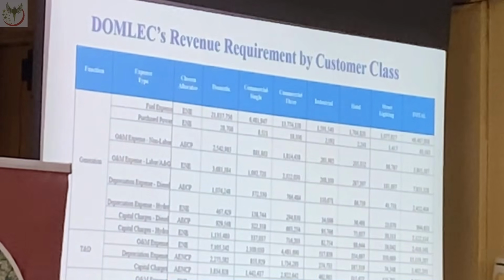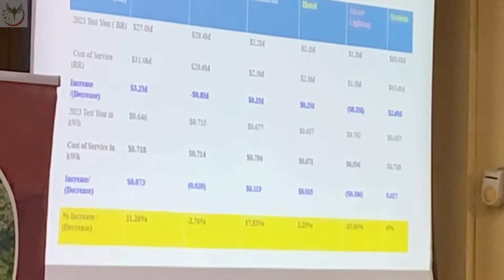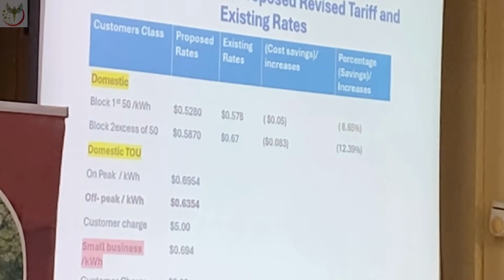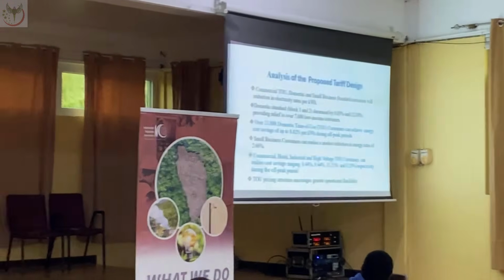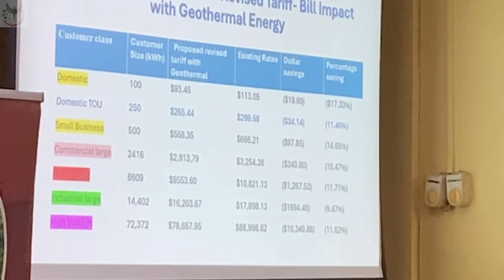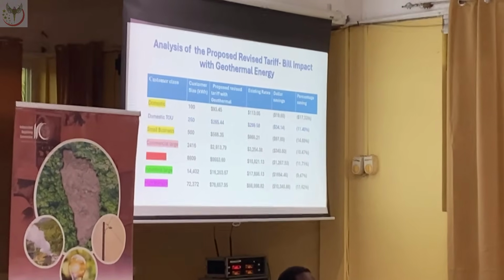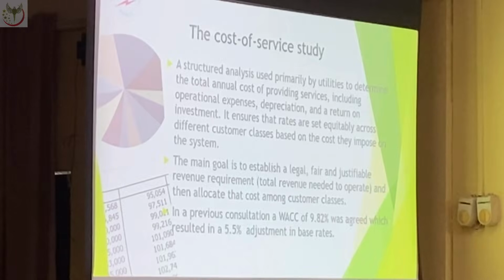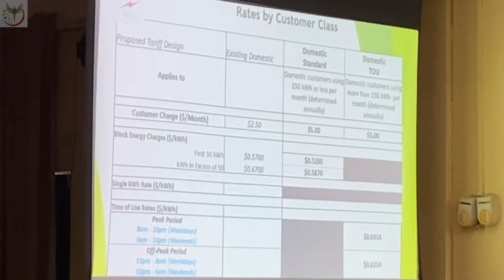Independent Regulatory Commission Public Consultation: “Proposed Revised Rate for DOMLEC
Emonews